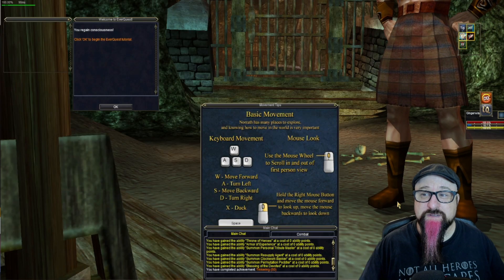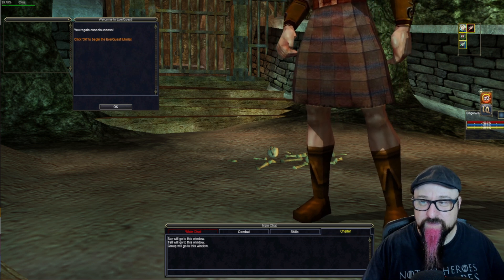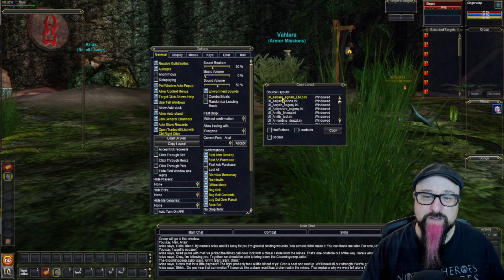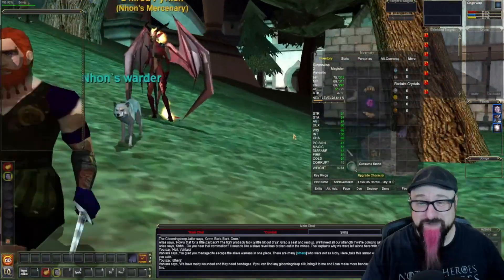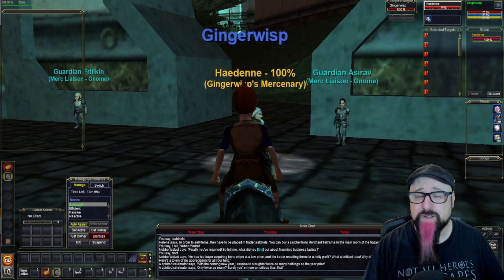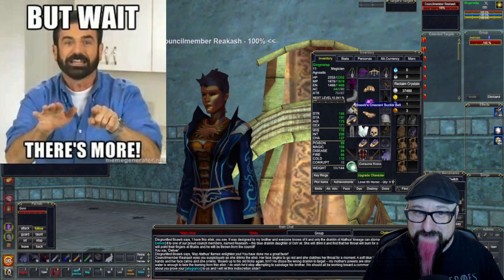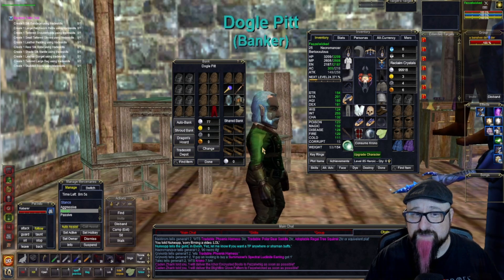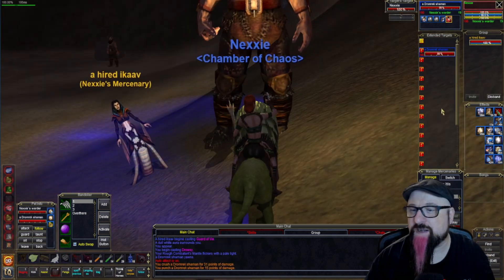Everquest - Tips for beginners or returning players (An EQ1 guide)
A guide for new or returning players with tips and tricks that you may find helpful. These tips are based on LIVE servers, Most will not work on project servers or Early TLPs.